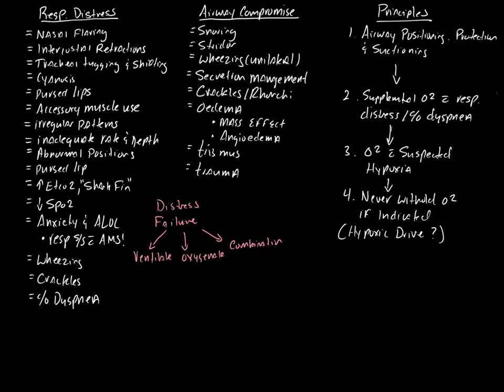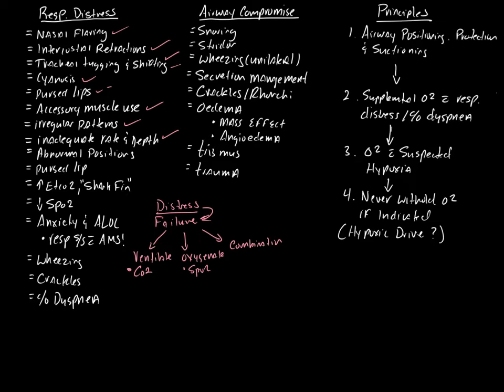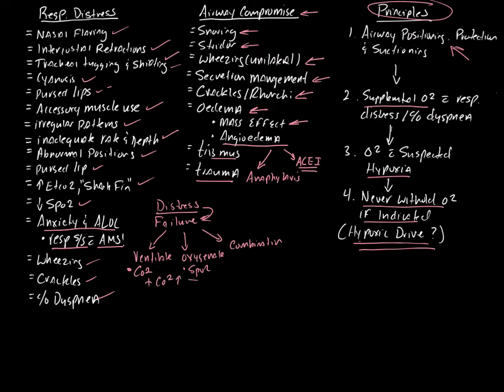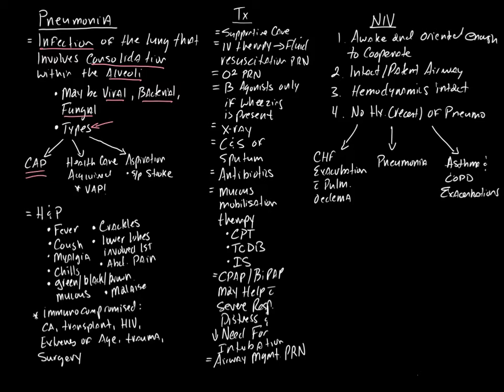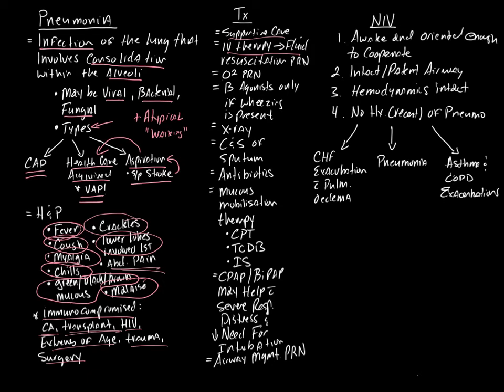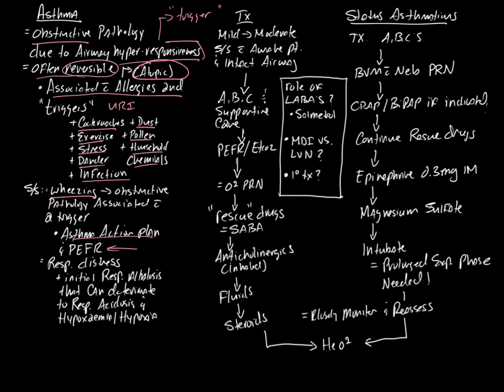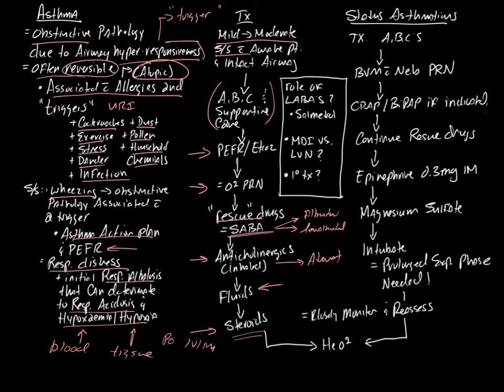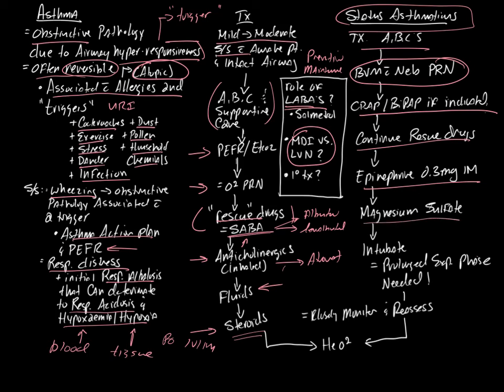Assessing the respiratory system, pneumonia and asthma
Pulmonary disorders for paramedics